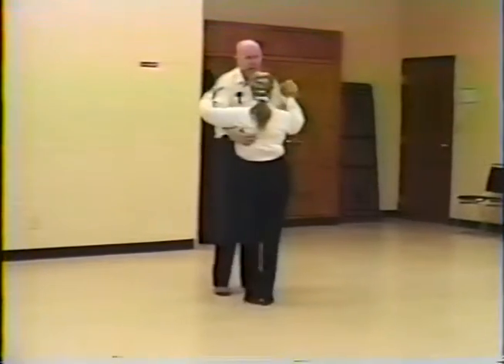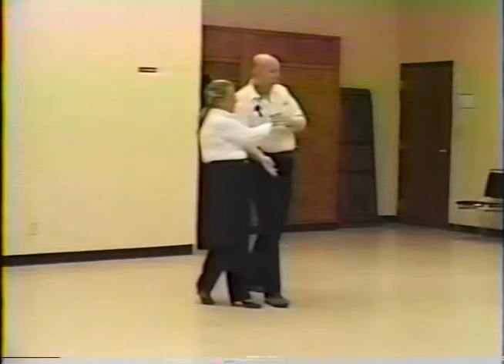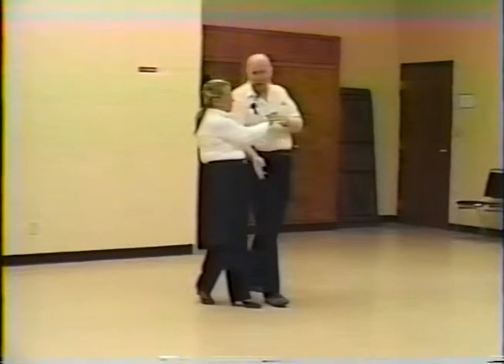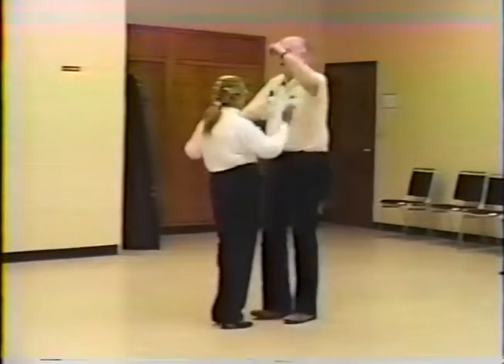T2 28 Tango RightSideFan